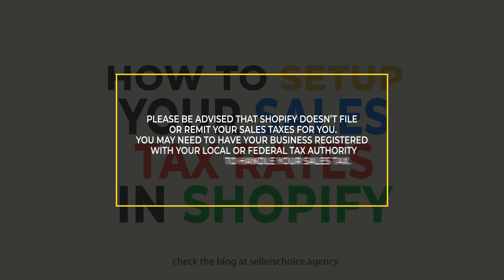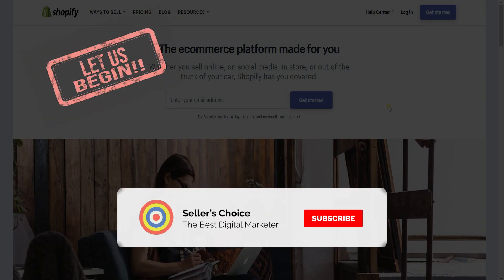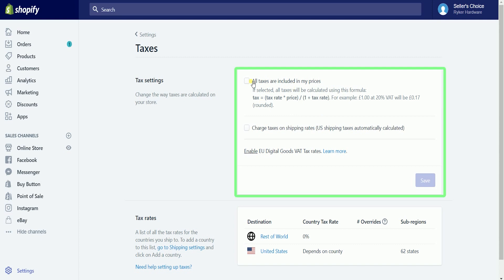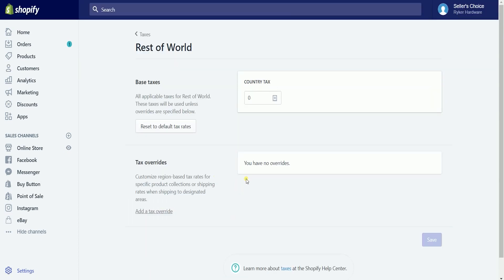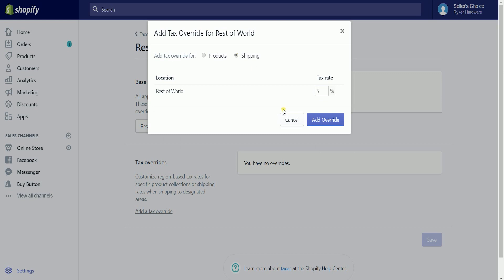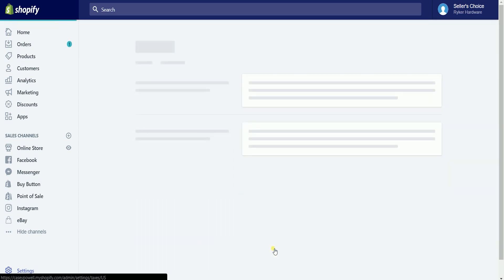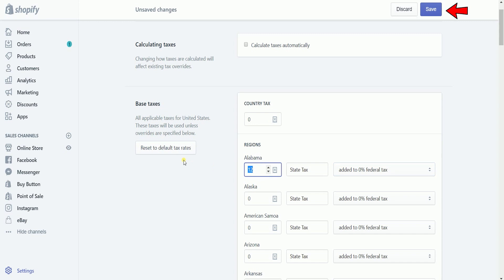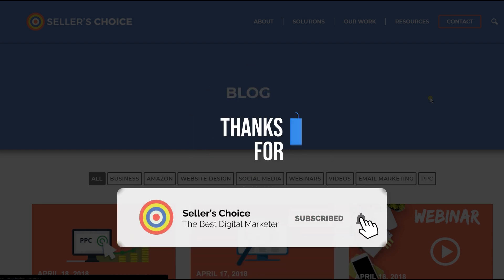How to Setup Your Sales Tax Rates in Shopify - E-commerce Tutorials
Today, we're showing you How To How to Setup Your Sales Tax Rates in Shopify. There are really times on where we need to charge taxes. Sometimes we need to report and remit those taxes to your government. Though we don’t see it right away, we are benefiting from it.